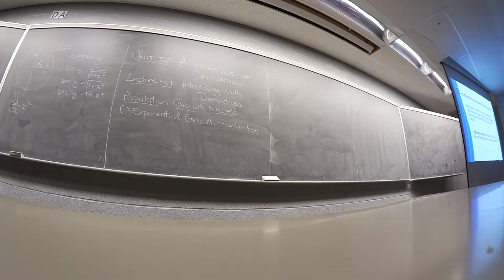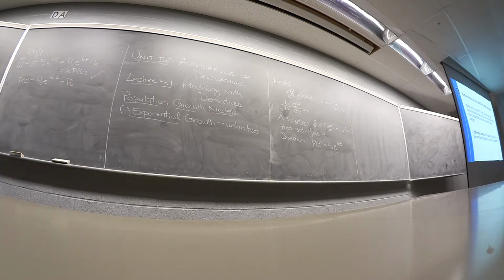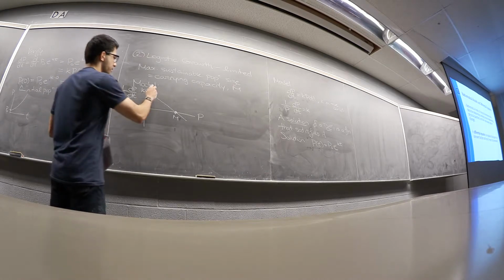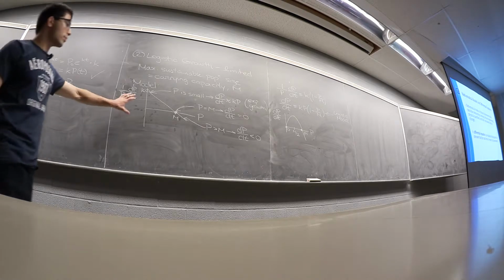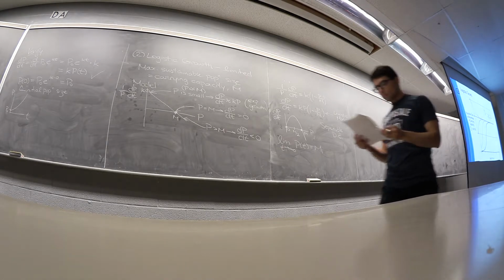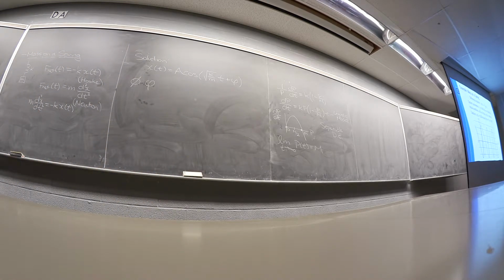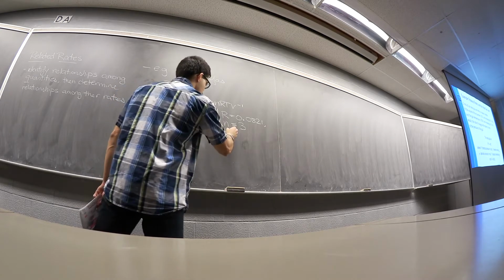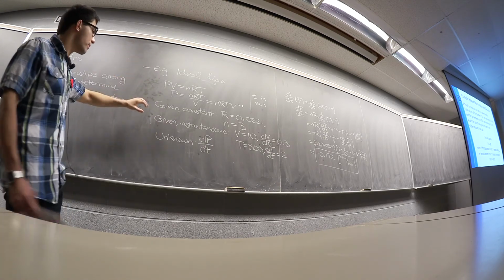4.1 Modeling with Derivatives